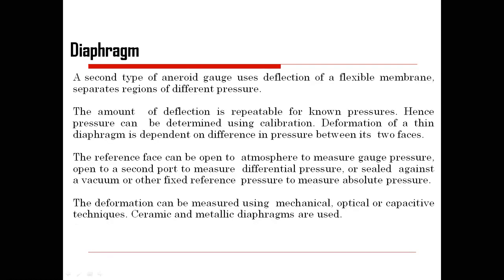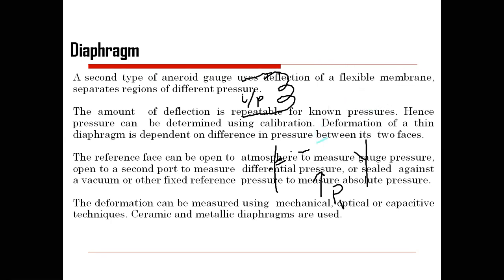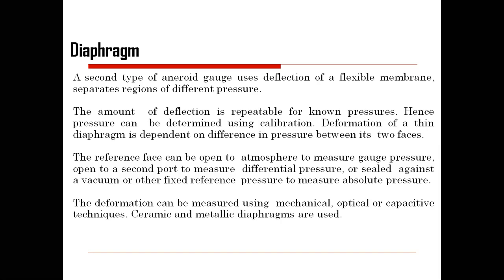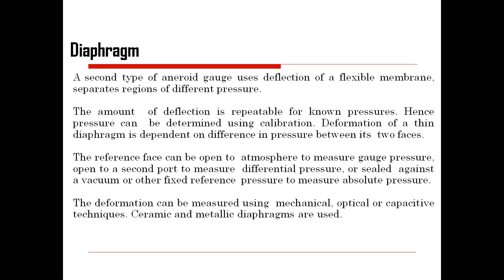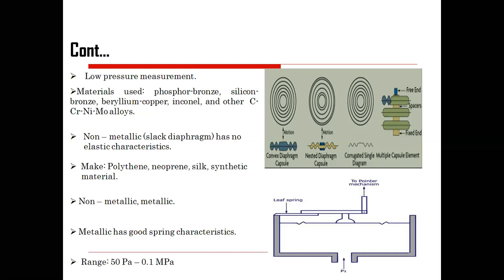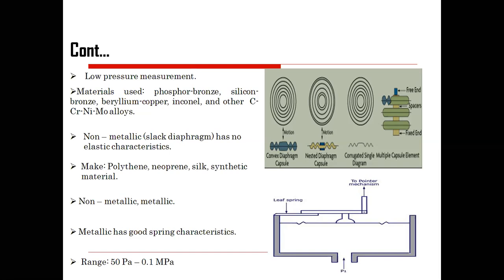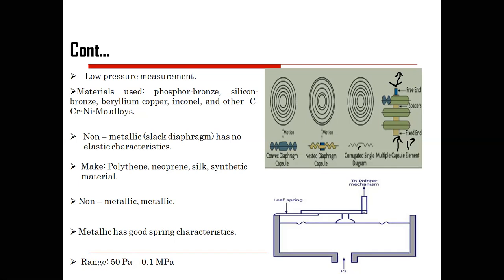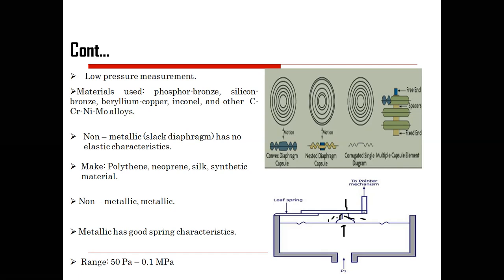Part 9 Elastic sensors for Pressure Measurement